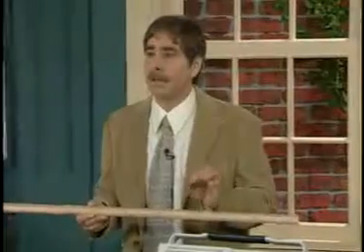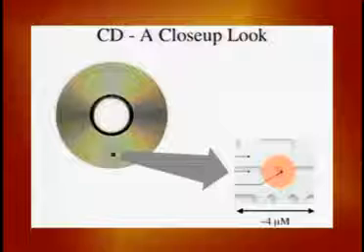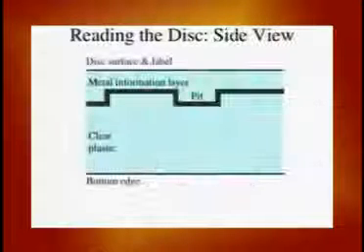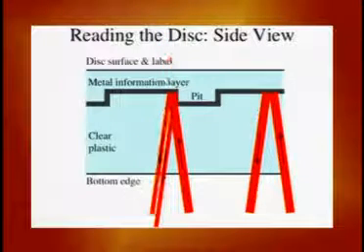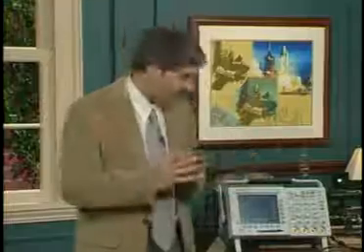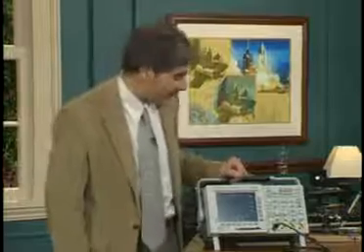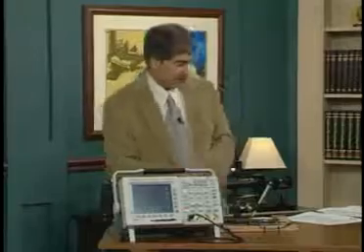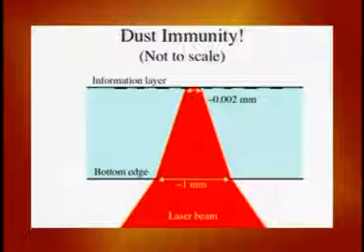L02 The Amazing Disc